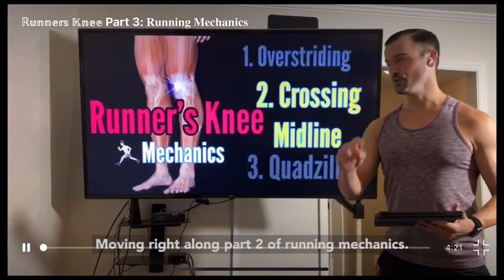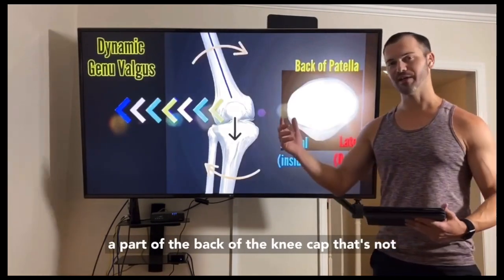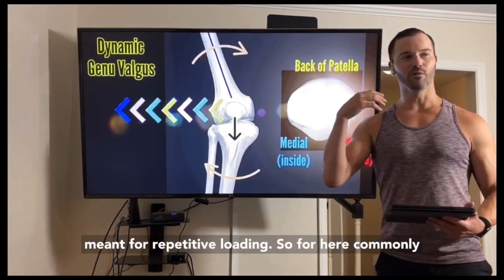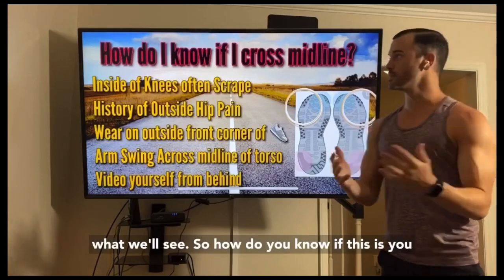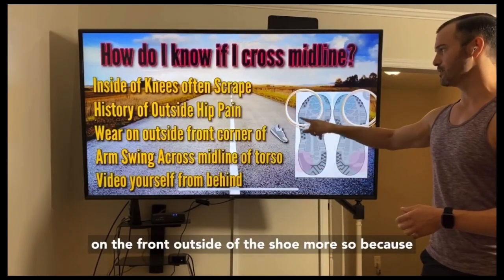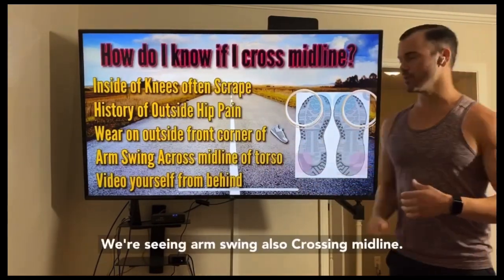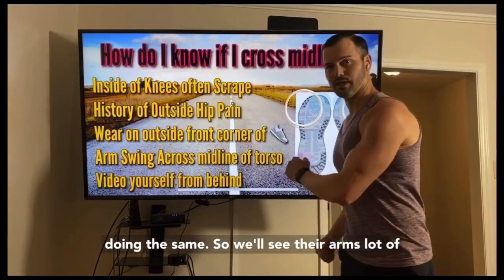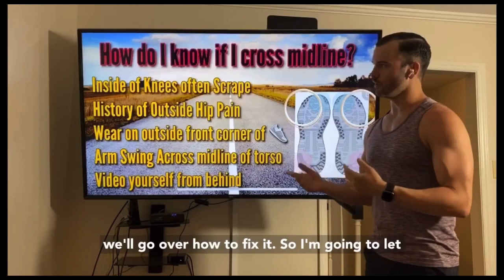Learn 2 Rehab Runner's Knee Series: Form Fault 2: Crossing Midline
1. Introduction & Overview
2. Anterior Knee Pain Analogy
3. Causes & Correctives: Amplifiers
4. Causes & Correctives: Abnormal Forces
5. Form Fault 1: Overstriding
***6. Form Fault 2: Crossing Midline
7. Form Fault 3: Quadzilla

(Series will be released over the month of March 2023)